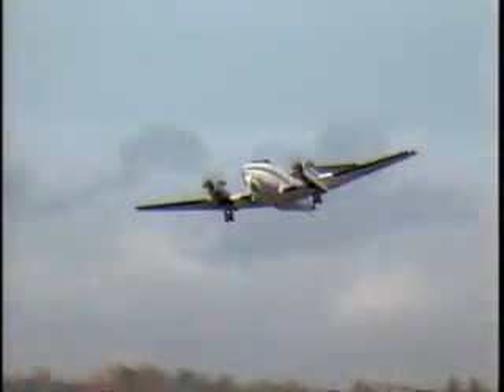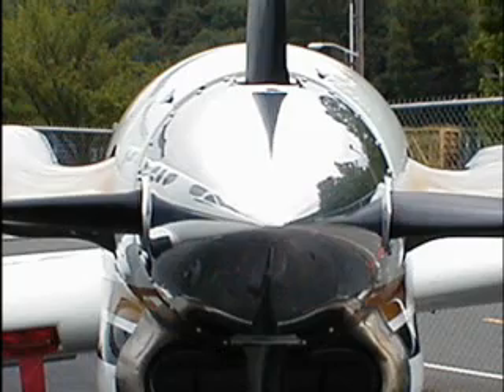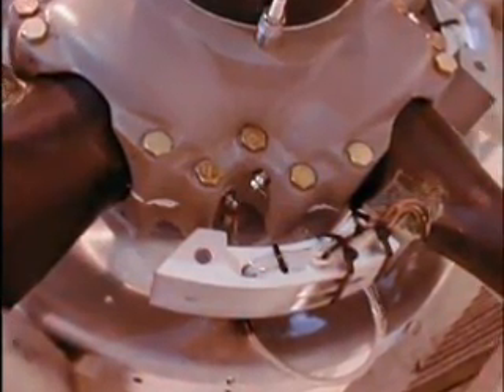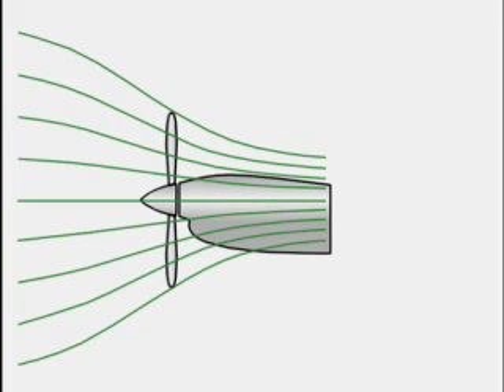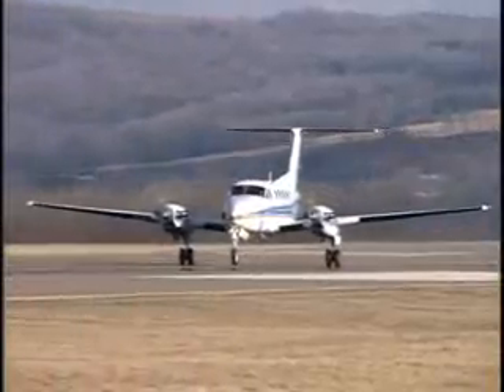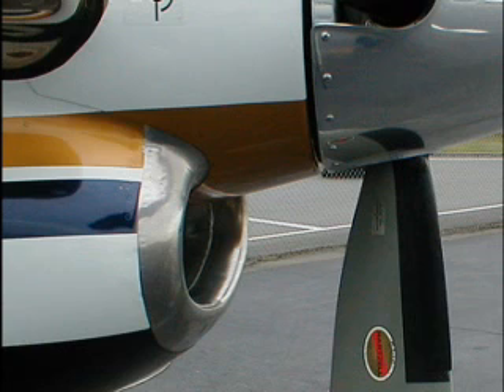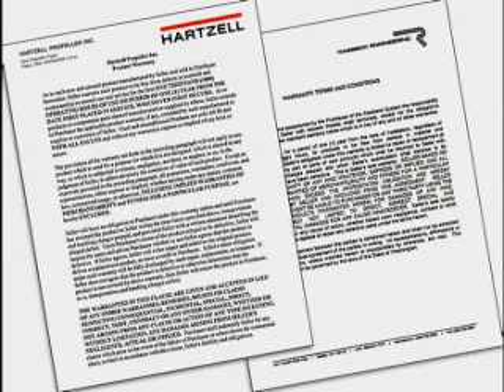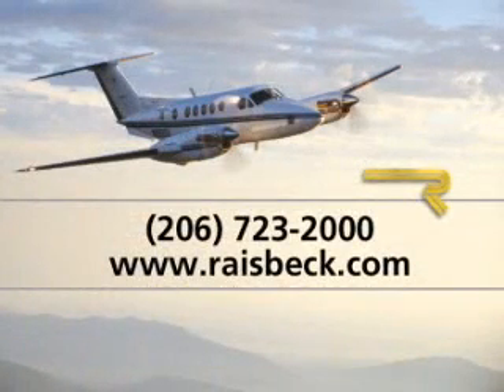Raisbeck Engineering / Hartzell Quiet Turbofan Propellers for King Air by Cutter Aviation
Raisbeck Engineering / Hartzell Quiet Turbofan Propellers for King Air.  Available for these King Air models: 200/B200/B200GT, C90GT/C90GTi, C90 (all), 100, A100, A90, B90, E90 and F90. An EPIC element.  Installation by Cutter Aviation Technical Services.